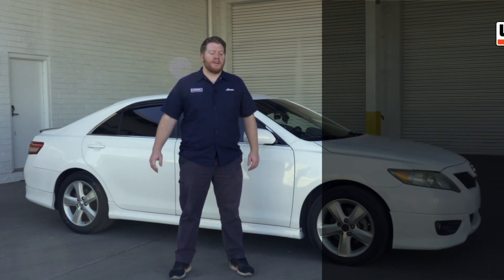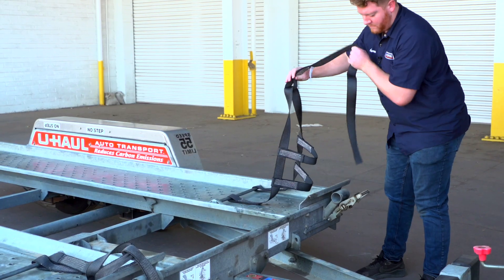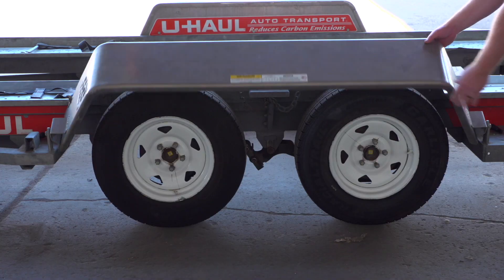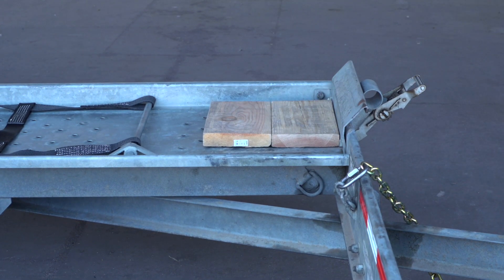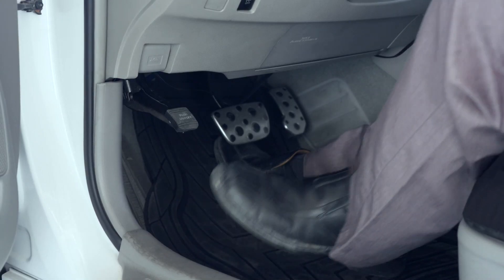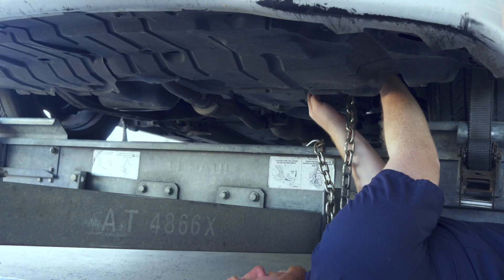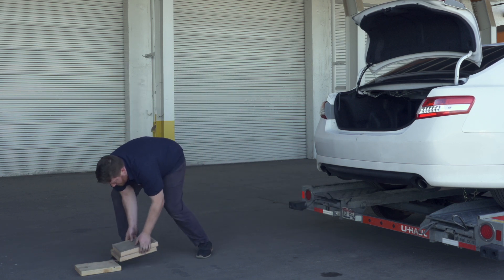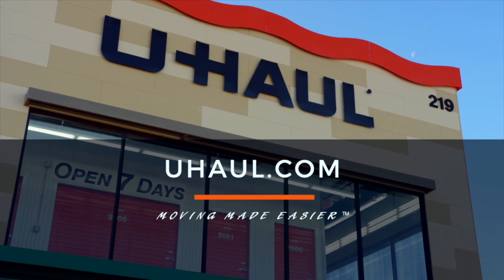Loading a 2006 Toyota Camry On a U-Haul Car Hauler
Load your 2006 Toyota Camry on A U-Haul auto transport. Learn how to load your 2006 Toyota Camry from a U-Haul professional. With our step-by-step instructions, you can complete the loading of your vehicle on a U-Haul auto transport.

To rent this car hauler and other towing accessories for your 2006 Toyota Camry,